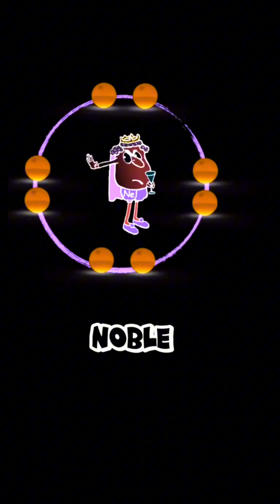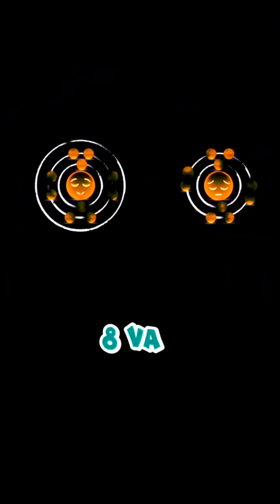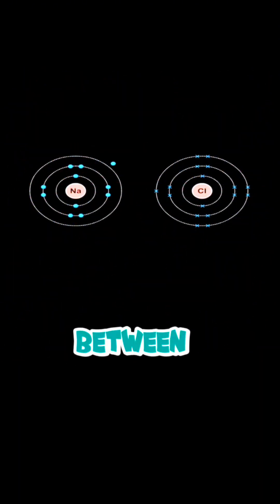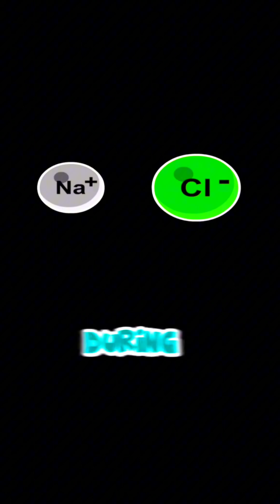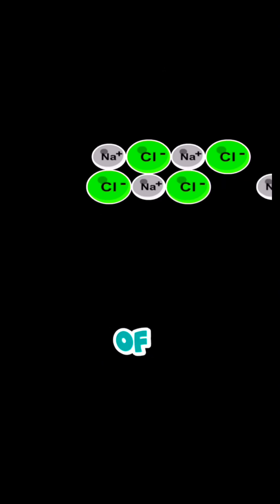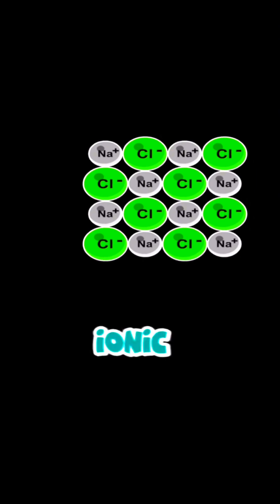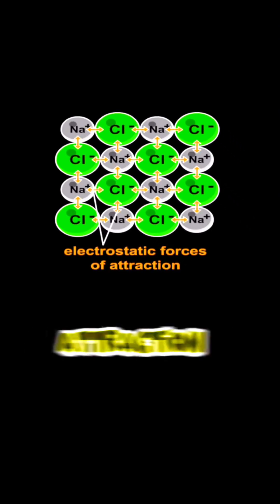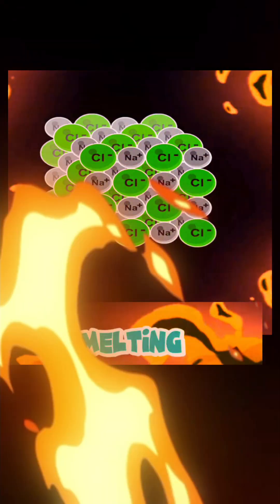The IGCSE Chemistry Examiners's Favourite Question - Learn bonding in a simple way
Get the entire IGCSE chemistry course for 2026 to study at your own pace
the course includes lectures, quizzes, notes and solved past papers

Ionic bonding is one of the most important concepts in IGCSE Chemistry. In this lesson, we break down exactly how to correctly format your answers when drawing and explaining ionic bonds.
We’ll go through:
 • How to show the transfer of electrons step by step.
 • The correct way to represent ions with brackets and charges.
 • Common mistakes students make in exams when formatting ionic bonding diagrams.
 • Examples from sodium chloride (NaCl), magnesium oxide (MgO), and more.
By the end, you’ll know exactly how to present ionic bonding in your answers to score full marks.